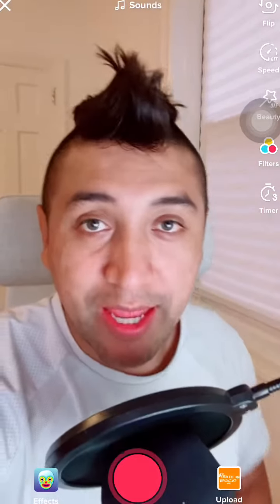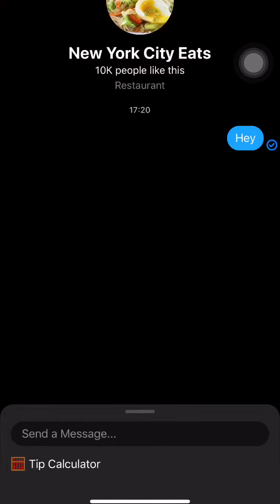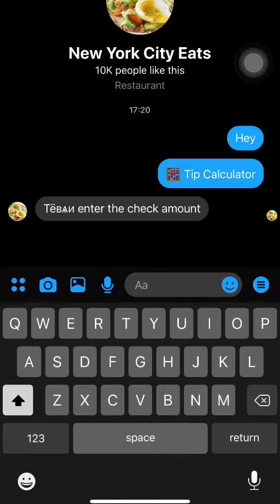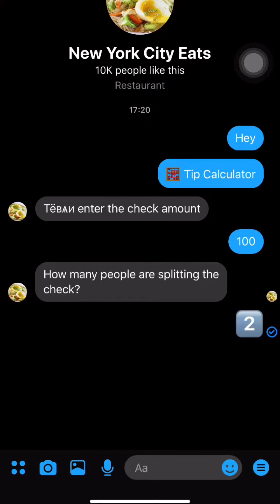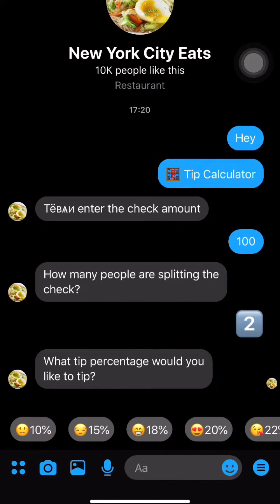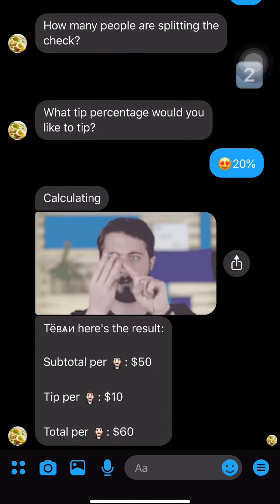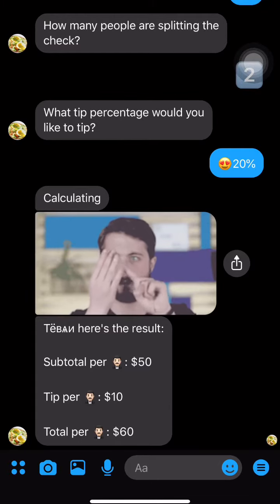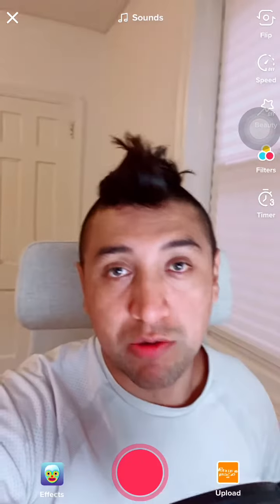How much is the tip?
Click the link below to try it out by yourself!

m.me/NewYorkCityEATS